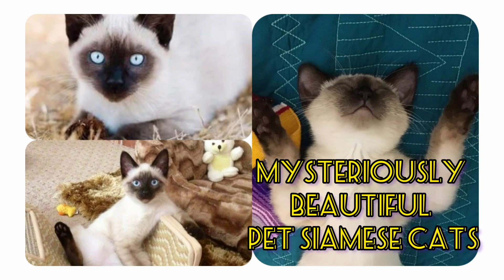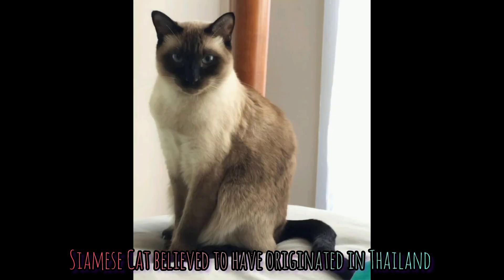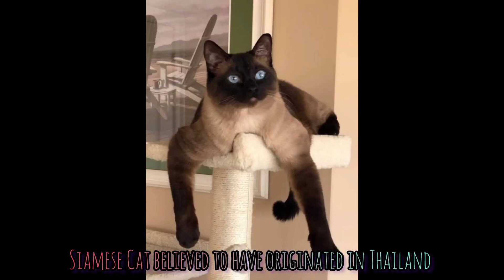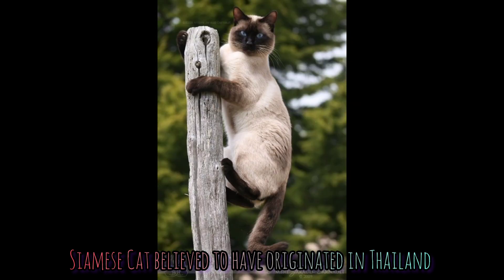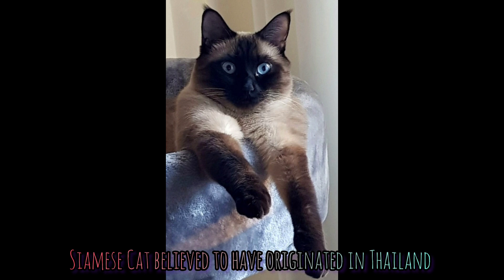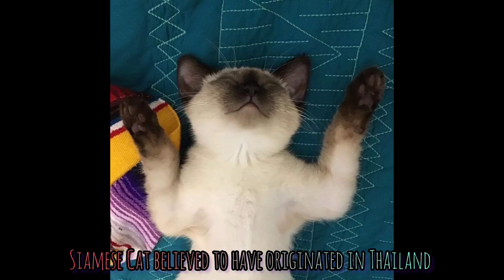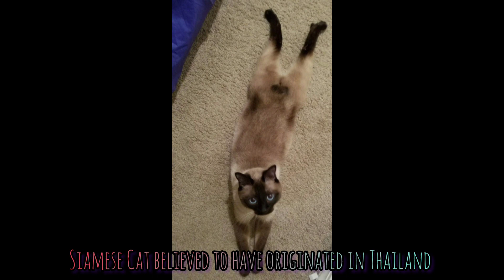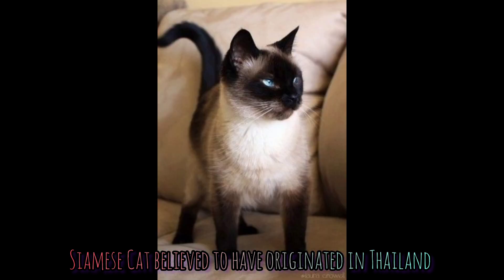Fascinating Siamese Cats and Kittens for Your Daily Dose of Cuteness & Fun! | Cute Pets Bonding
Siamese Cats and Kittens, Who won't love them! They are the oldest domesticated breed believed to be originated from Thailand a long, long time ago. They are one of the most popular pets because they are too adorable and a great companion to have! Cherish them! Sharing is Caring!